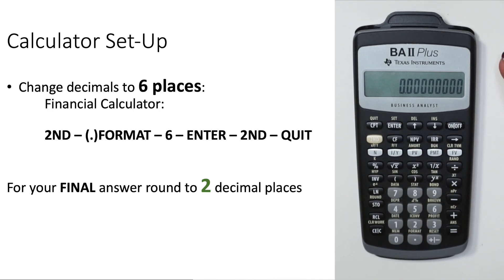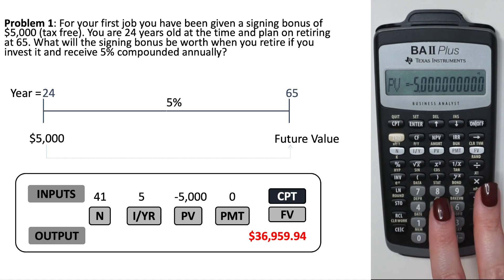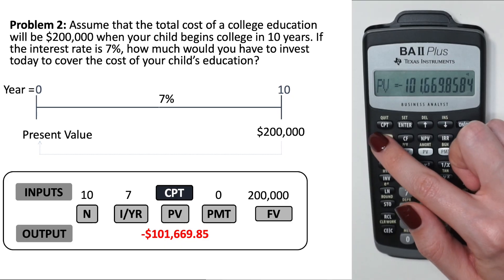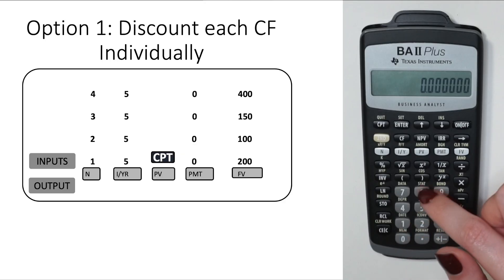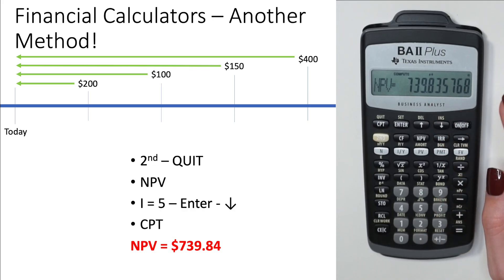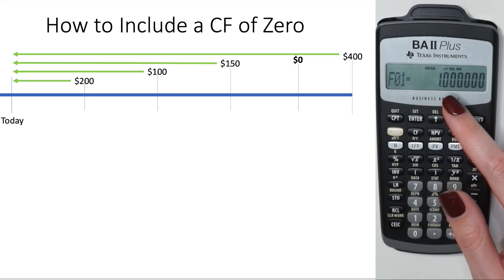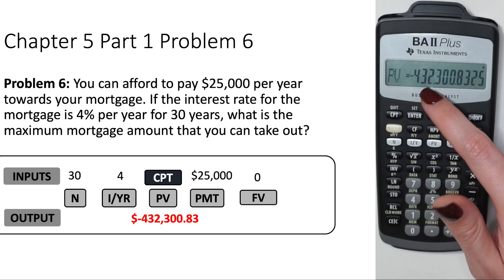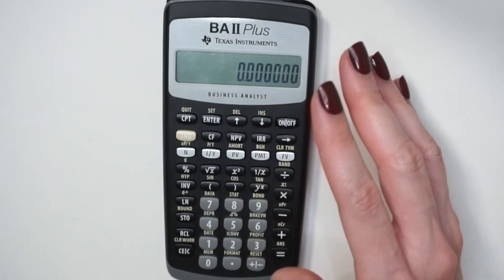TVM Calculations using BAII Plus Financial Calculator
Time value of money calculations using the BA II Plus from Texas Instruments

00:00 Set Decimal Places
00:33 Clear Previous Stored TVM Values
01:13 Single Cash Flow
05:18 Uneven Cash Flows
10:14 Annuities
11:00 Annuity Due
13:48 Non-Annual Compounding